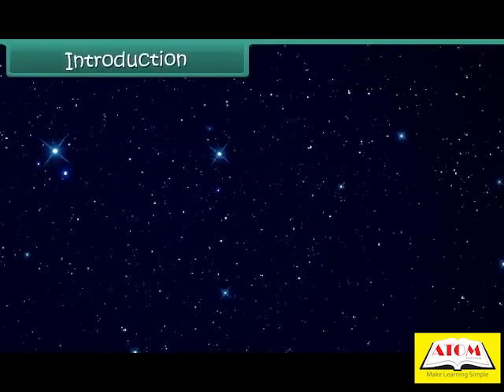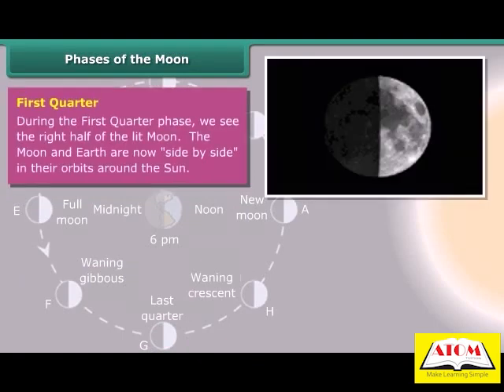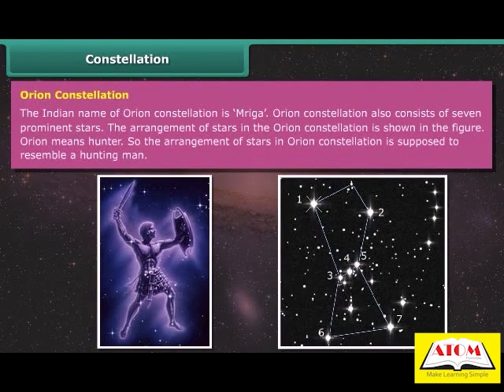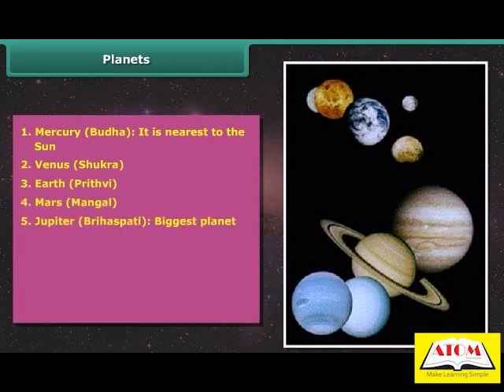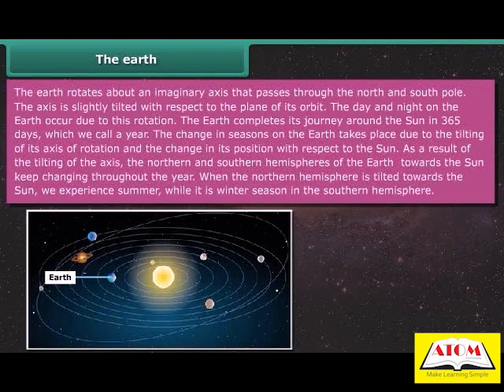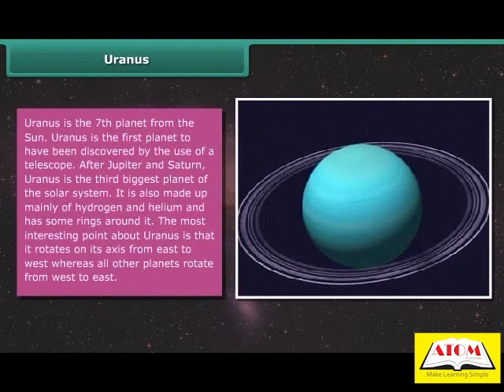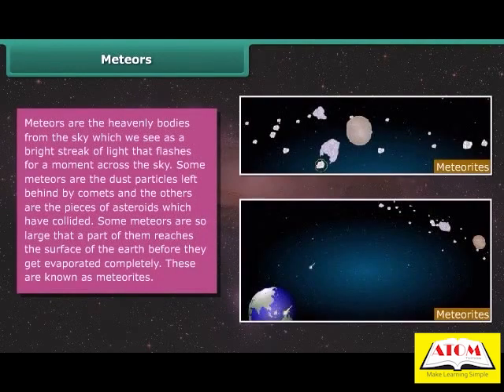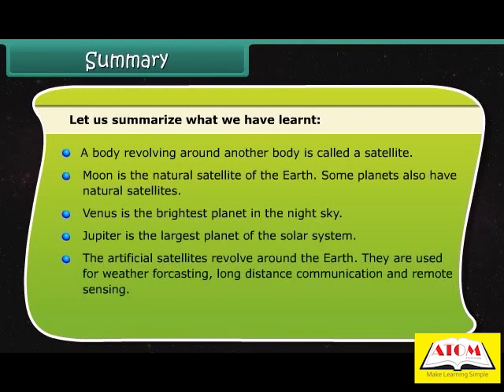8th- science english- Stars and Solar System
In this video, we will explore the vast universe and the different celestial bodies that exist in it. We will begin by understanding the basics of astronomy and the tools used to study the universe.

Next, we will learn about the different objects in the solar system, including the sun, planets, moons, asteroids, and comets. We will discuss their properties, including size, distance from the sun, and composition.

Moving on, we will explore the different types of stars and their life cycles. We will learn about the different stages of star formation and how they evolve over time. We will also learn about the different types of galaxies and their properties.